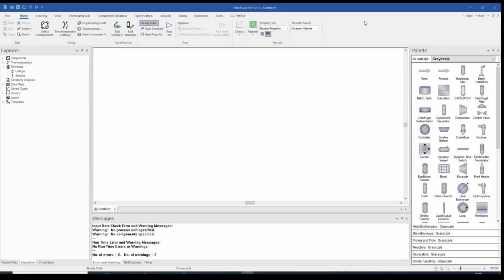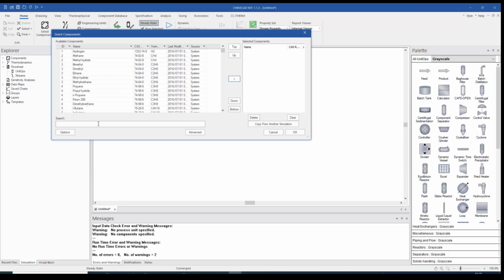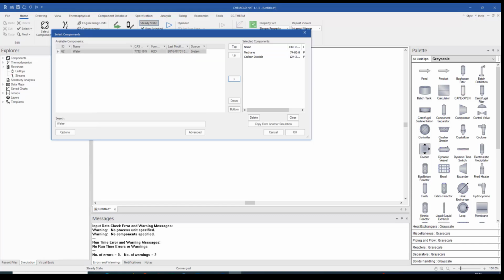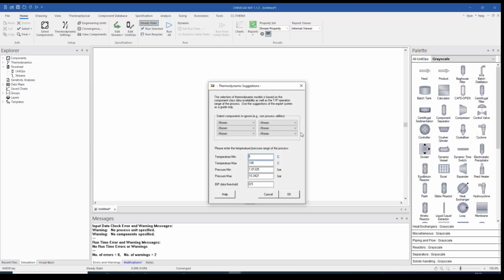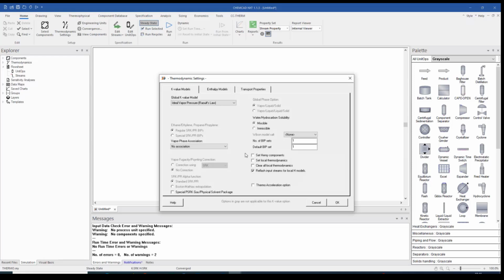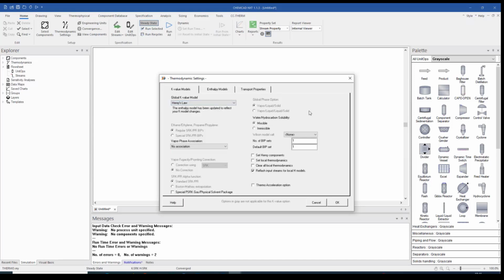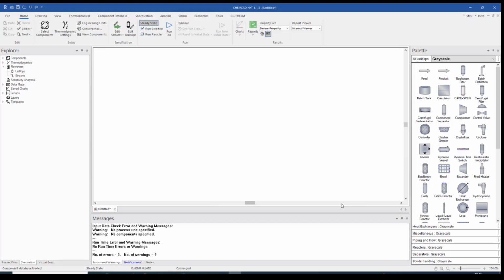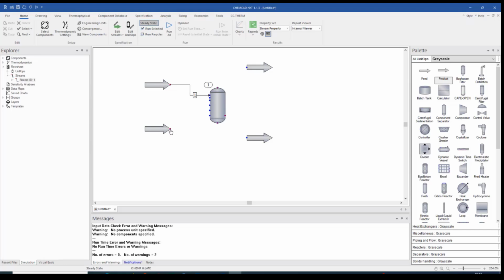Step 2: Building the Flowsheet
Quick tour of the CHEMCAD interface and building a new process simulation starting from a blank flowsheet.